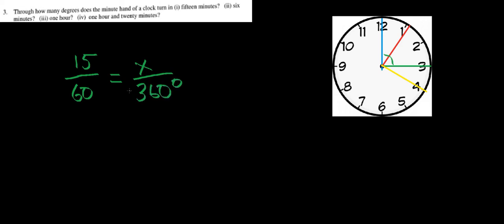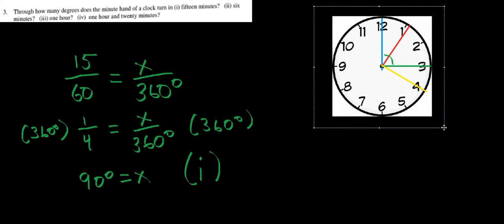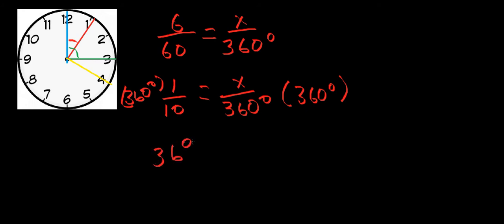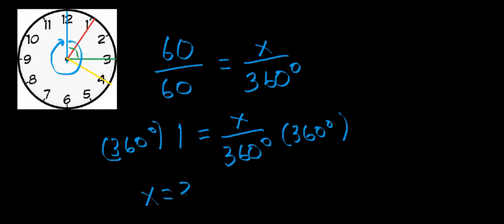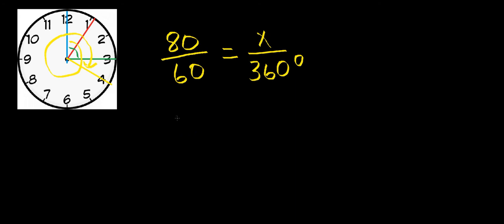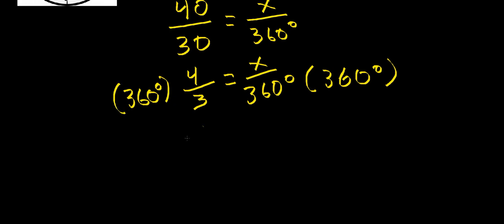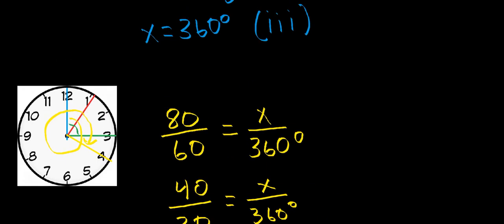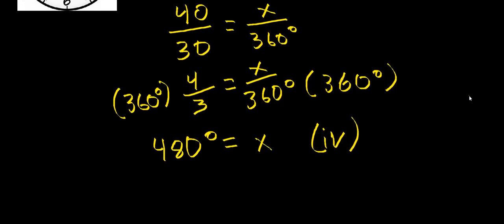Euclidean Geometry Clock Degrees